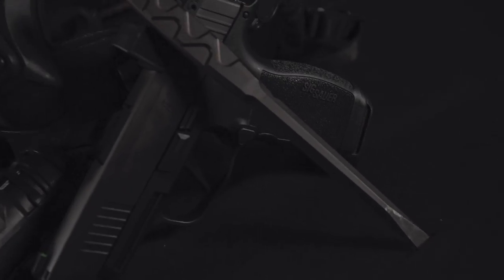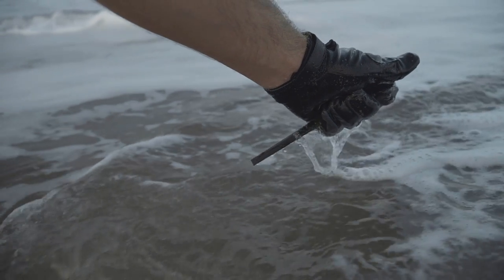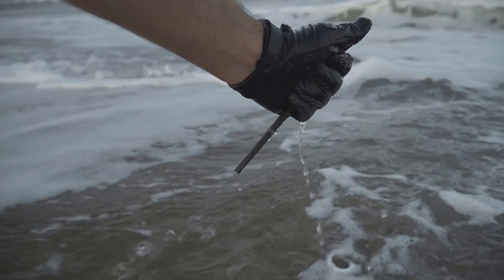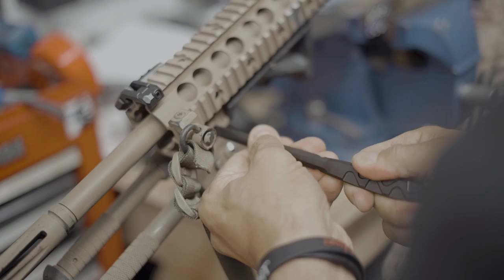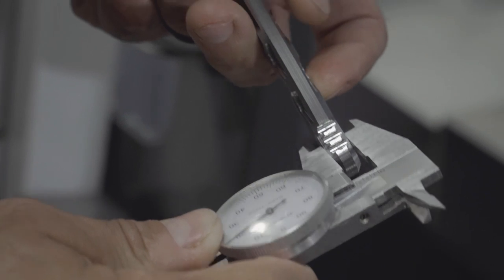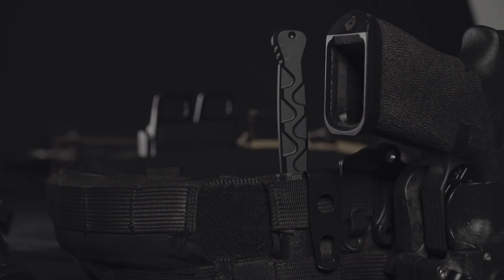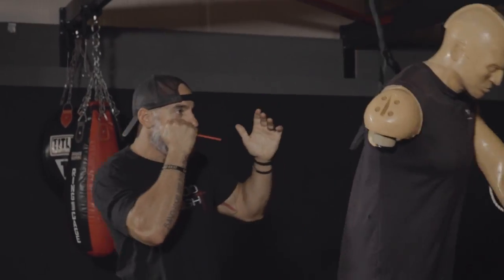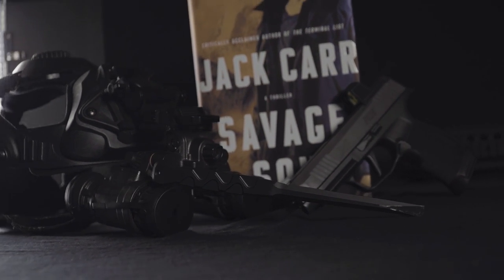COMBAT FLATHEAD G2 EXPLAINER VIDEO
Learn more about what make the CFH GEN-2 one of James Reeces favorite tools. One of the most utilized tools in an operational environment, the CFH is an essential EDC (everyday Carry) item that we never leave home without. Watch the NEPT-X coating in action as it repels and protects against the harshest environments. Used in several of Jack Carrs Books! Check out the latest seen it was used for IN THE BLOOD.